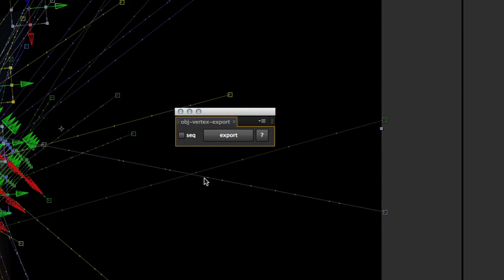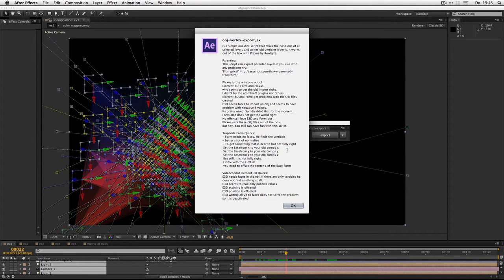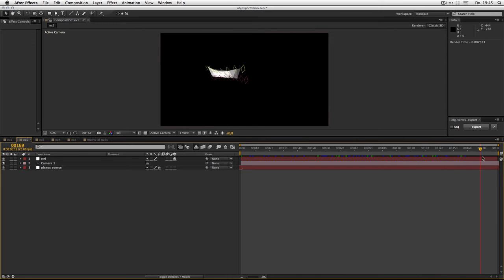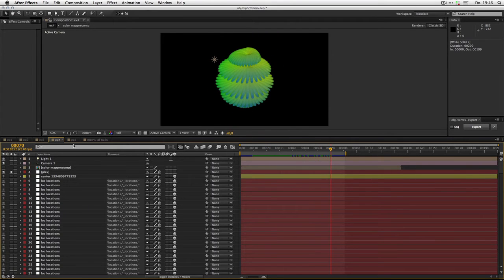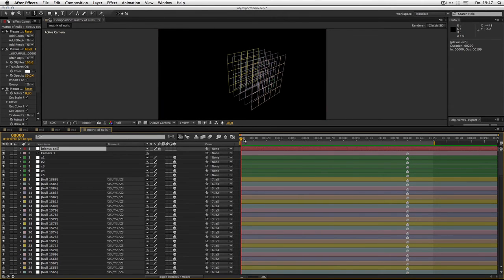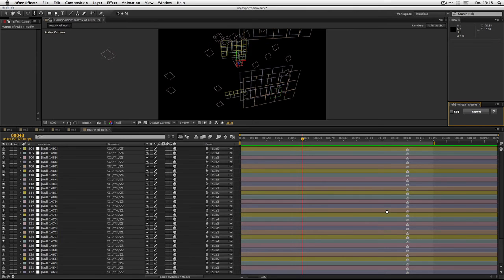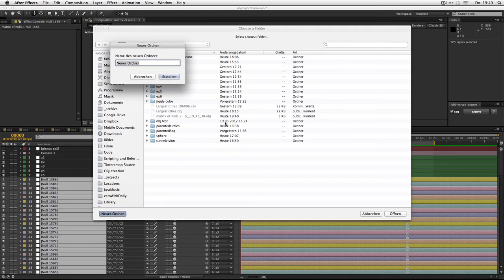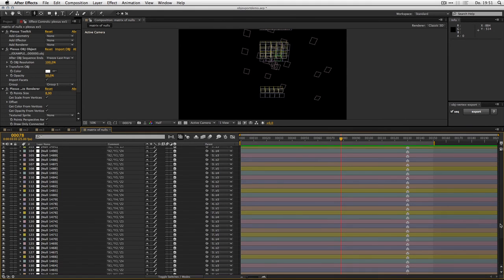OBJ Vertex Export Tutorial